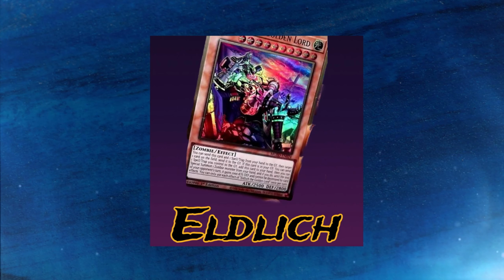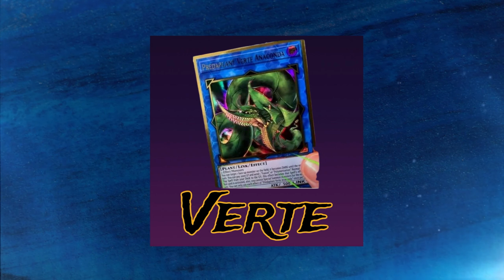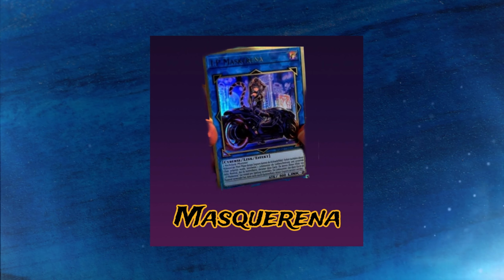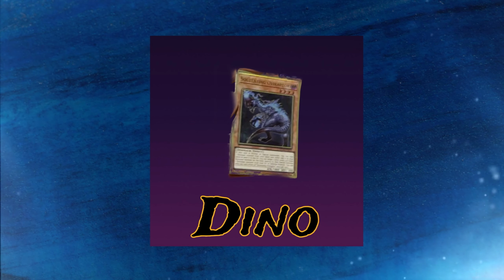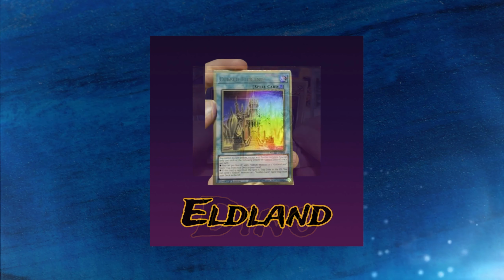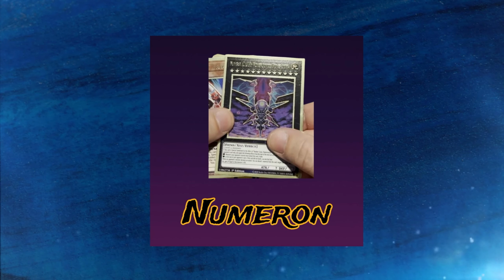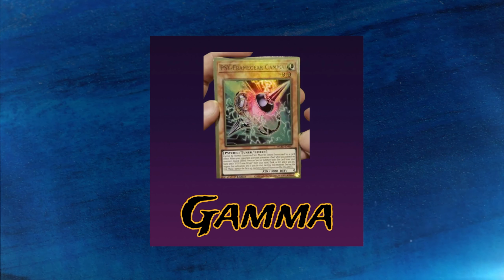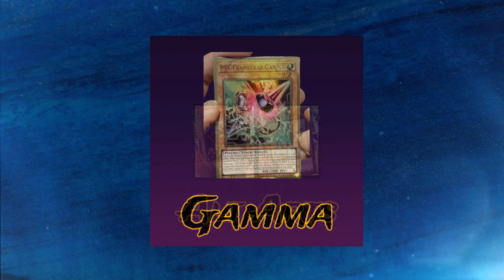YuGiOh Maximum Gold: El Dorado Is a BANGER! Why this [FULL SET REVEAL] checks all the boxes